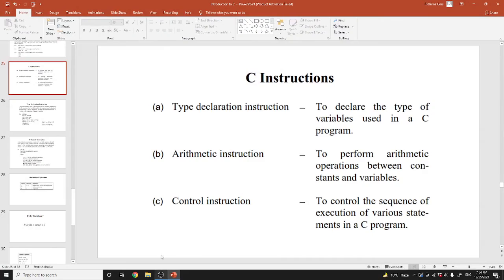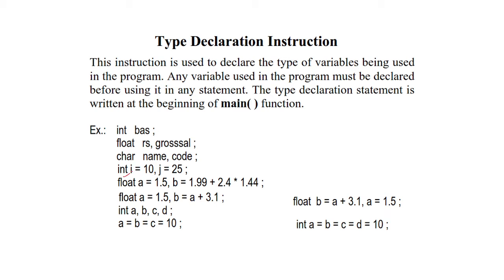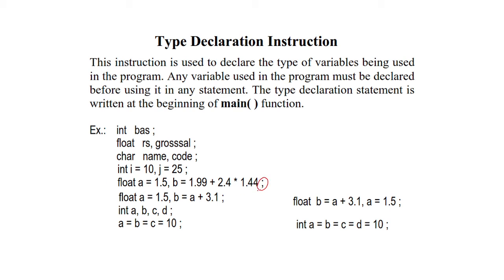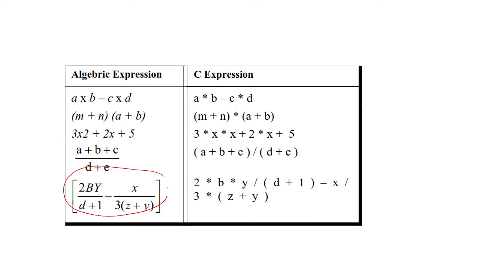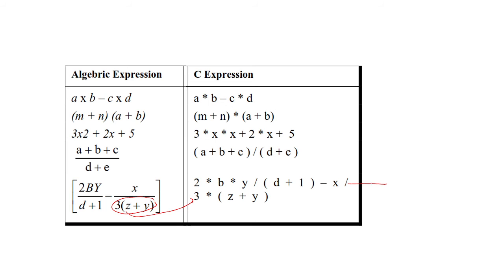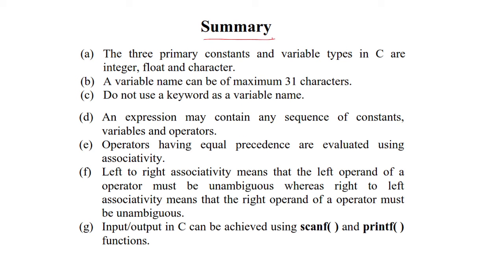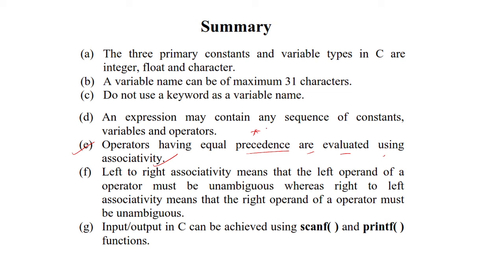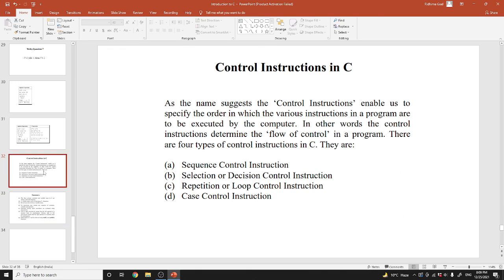Basic Concept of C Language Part - 3: Types of C Instructions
This video explain the different types of C instructions:
Declaration Instructions
Arithmetic Instructions
Control Instructions